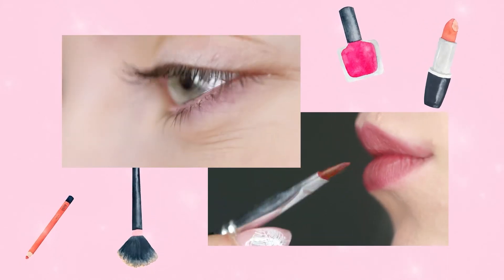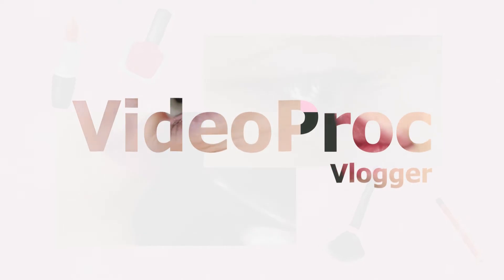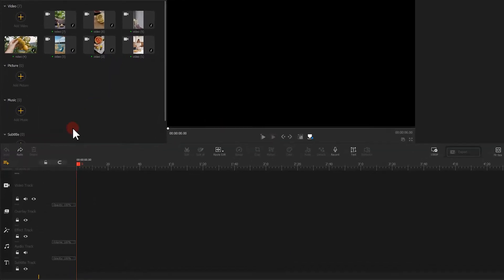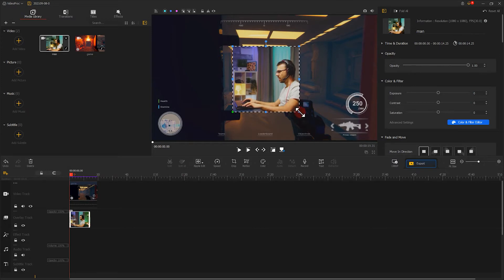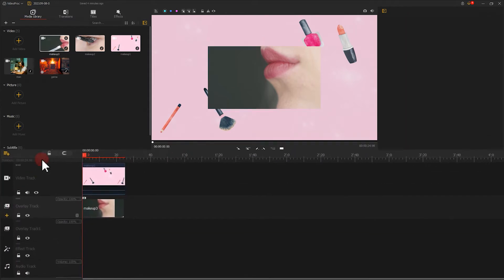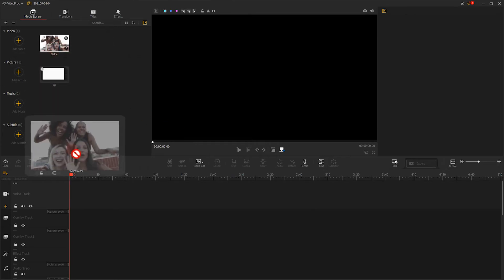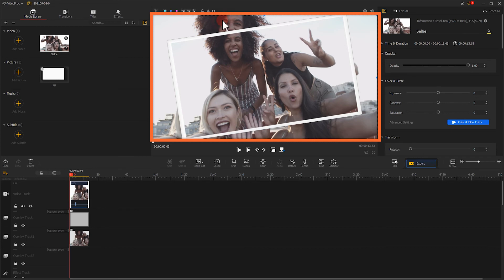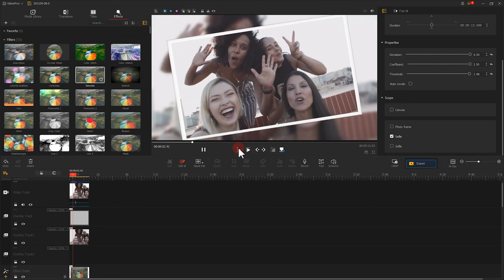How to OVERLAY Pictures/Videos (Picture in Picture) with VideoProc Vlogger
As one of the most popular effects in video editing, picture in picture is when two or multiple videos are displayed at the same time with one smaller video/image on top of the larger video. It allows the audience to see multiple shots and helps further illustrate the images with more definition and content. Thus in today’s video, we are going to show you three cases on how to create a PIP effect in your videos. Check it out and hope you find it useful:) 😎

Timecode:😉
0:00 Intro
1:01 Preparation
1:41 Timeline Tracks Explained
2:32 Create Simulated Live Video Games (Basic)
3:29 Create Beauty Videos with PIP (Basic)
4:31 Add Picture Frame to Videos (Advanced PIP Tips)

Welcome back to the official channel of VideoProc Vlogger! As your ultimate source for video editing, VideoProc is here to refresh and empower your creativity.